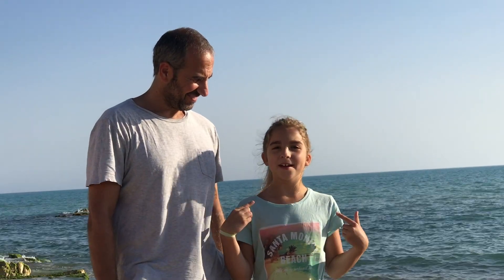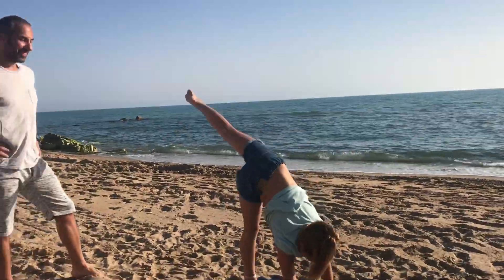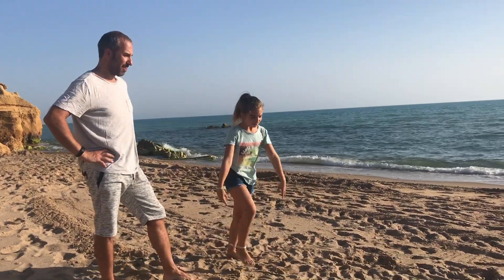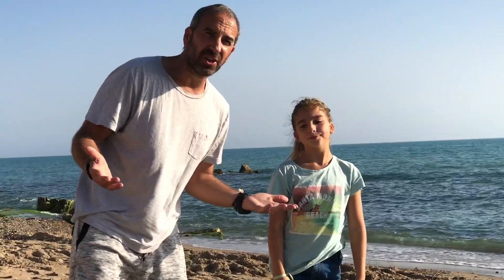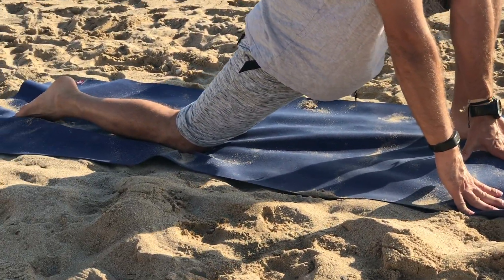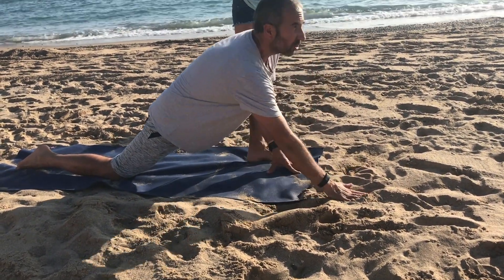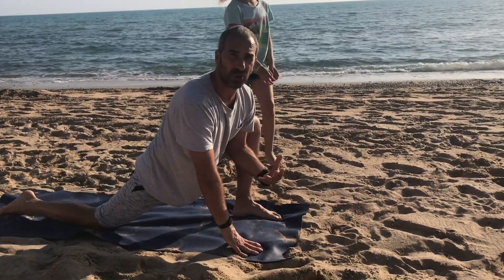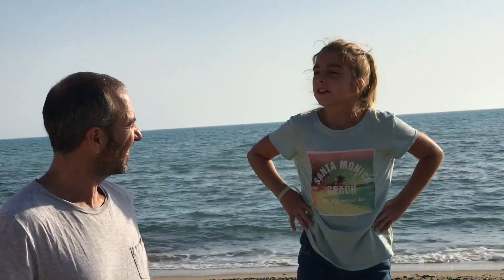A brief introduction to Yin Yoga with the help of Julia the Gymnast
Filmed on the beach of Sicily, a fun introduction to Yin Yoga with the help of Julia the gymnast.